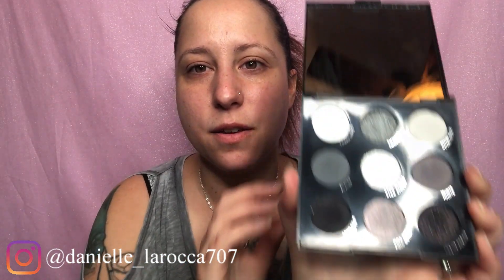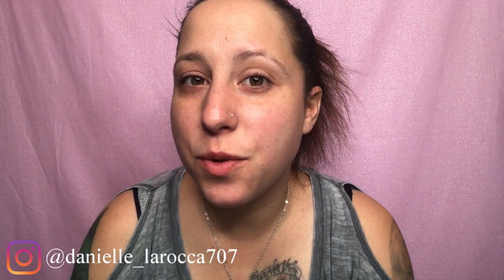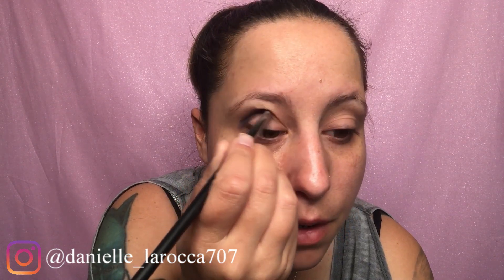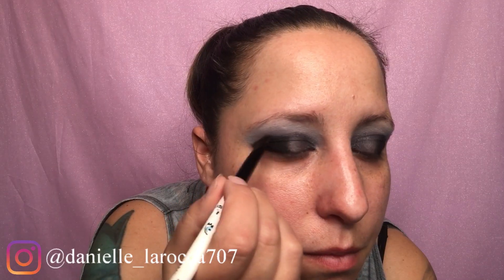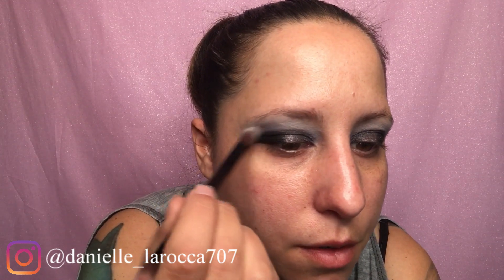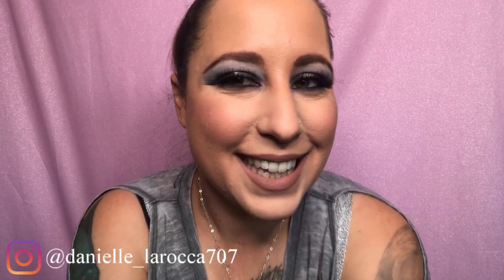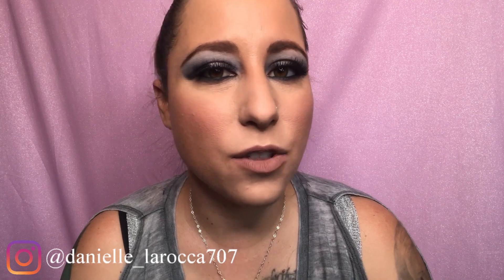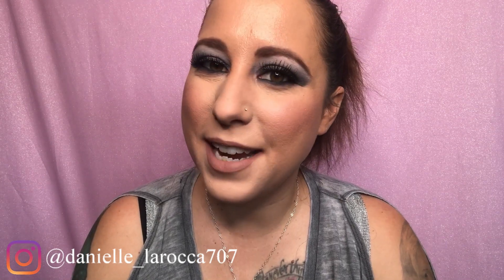Colourpop Eyeshadow Palette Review | Danielle LaRocca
Let's get smokey! With a Colourpop eyeshadow palette review
Smokey eye tutorial with the Colourpop Cosmetics Smoke Show palette.

Let's collaborate!

Products used:
Colourpop Cosmetics smoke show palette
Colourpop Cosmetics No filter foundation
Colourpop Cosmetics No filter Concealer
Colourpop Cosmetics No filter stix (used for contour shad Dark 77C)
Kylie Cosmetics Holiday Face Palette (for blush and bronzer)
Kylie Cosmetics Kylie Lip Kit in the shade Kylie
Anastasia Beverly Hills eyebrow duo in dark brown
Milk Makeup Kush Mascara
Urban Decay waterline eyeliner in shade legend
Colourpop Cosmetics No filter Setting powder in shade translucent